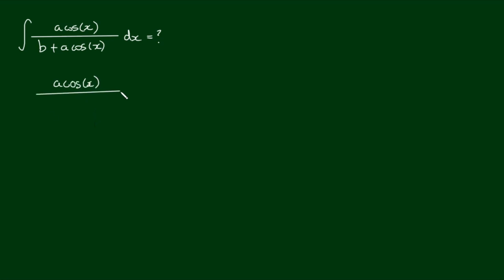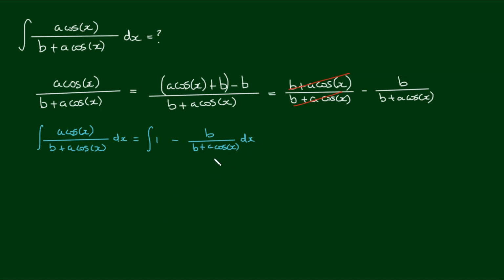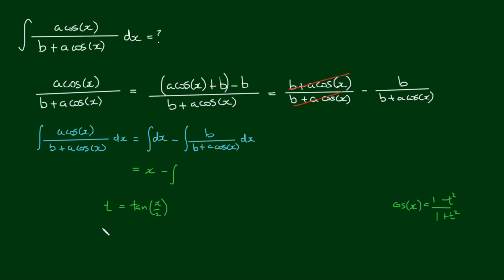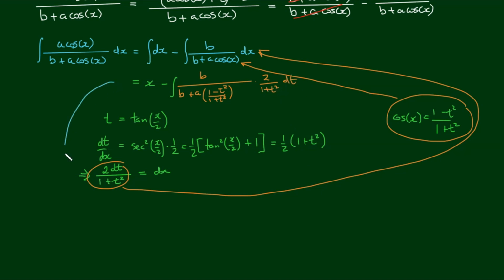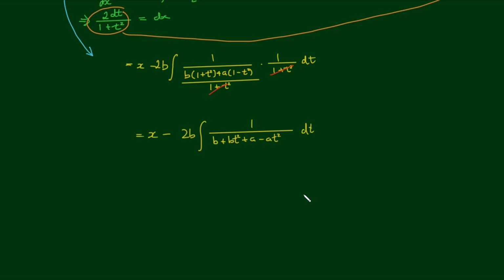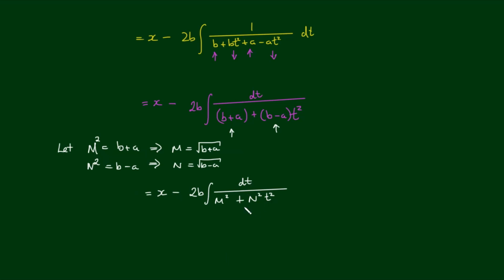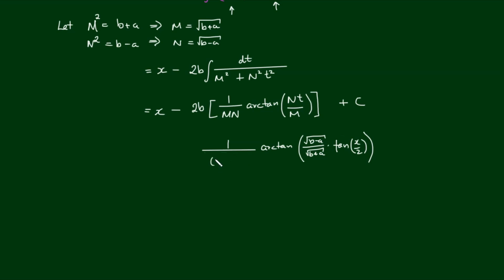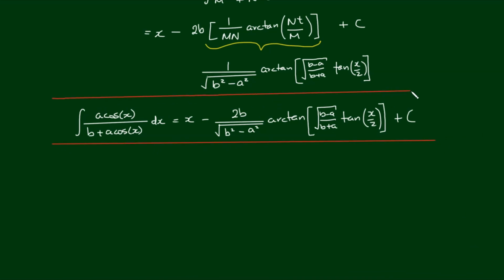Integral of ∫ acos(x) / b + acos(x) dx with t = tan(x/2)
In this video, we work through the integral of acos(x) / b + acos(x) by first simplifying the integral to remove the cos(x) term from the numerator, then we use the substitutions:

To find the result.

Integrals of ∫ dx / [a + bcos(x) + csin(x)] using t = tan(x/2) - Another tutorial with similar integrals can be viewed